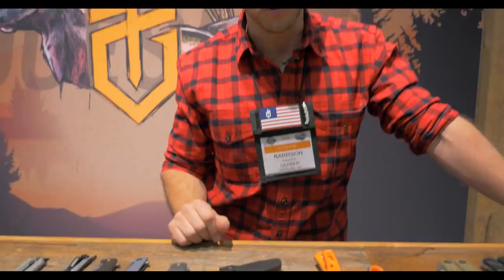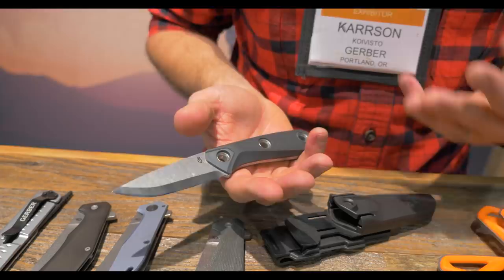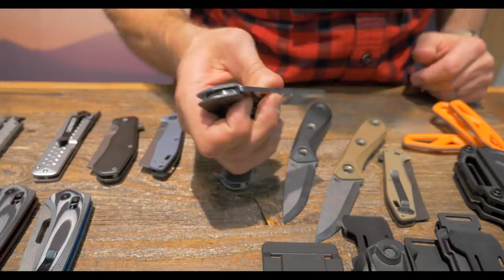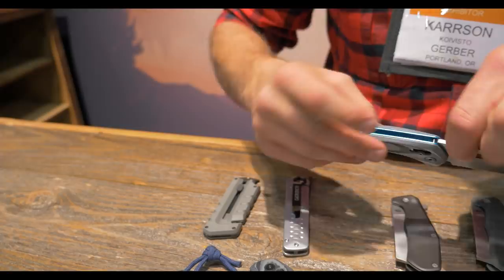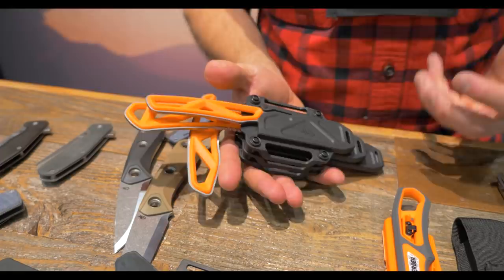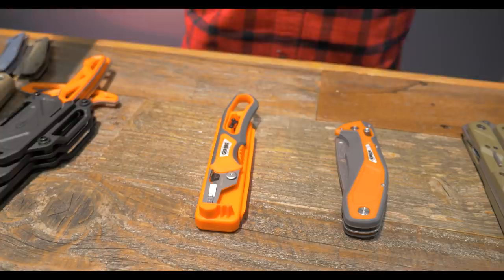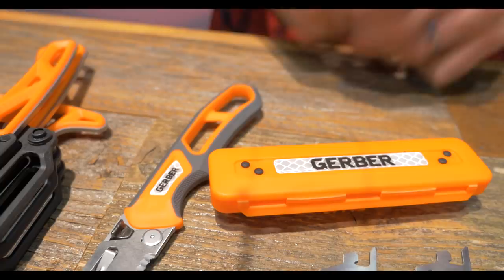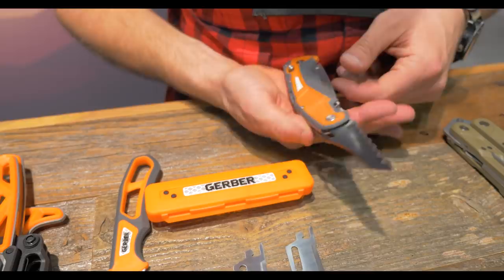SHOT Show 2020: Gerber Gear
Gerber Gear has a lot of new knives and multi-tools for 2020. I'm particularly interested in their utility knives, hunting knives, and bushcraft knives.